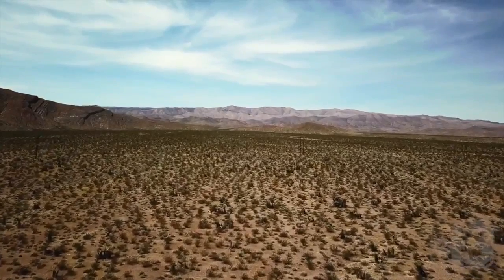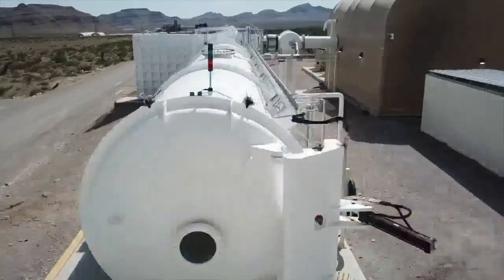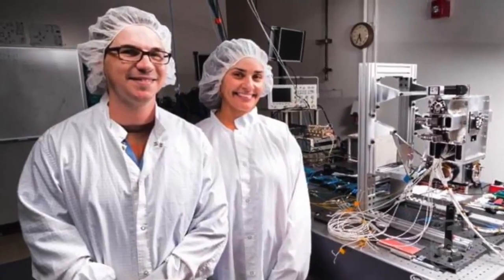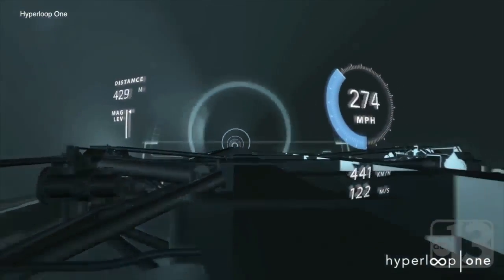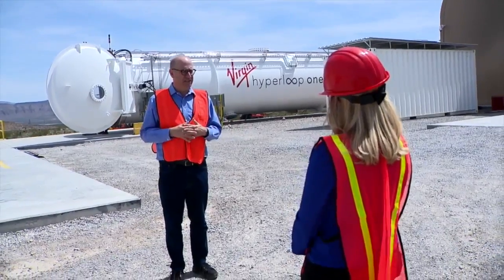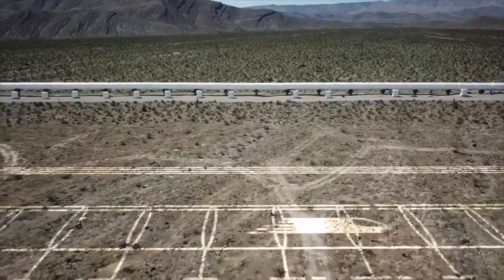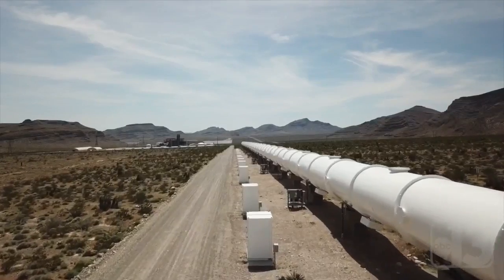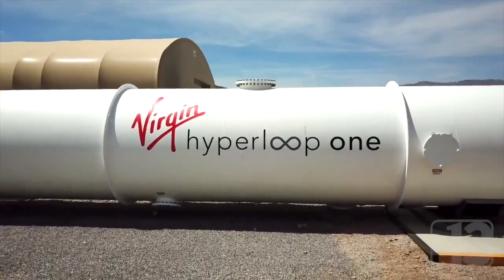Science fiction becomes science fact: Hyperloop tests show feasibility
In the desert miles outside of Las Vegas, a large white tube stretches for one third of a mile, and what happens inside could revolutionize travel.